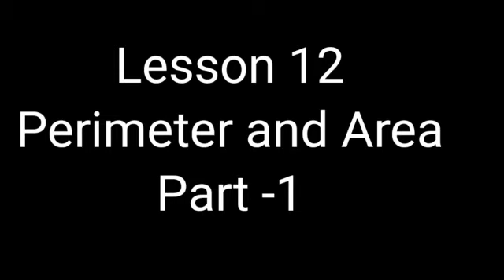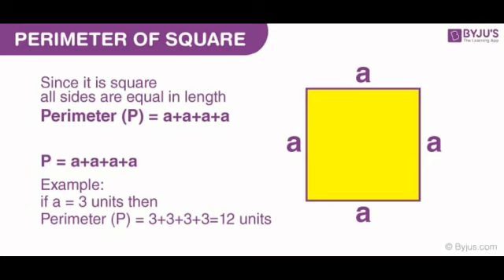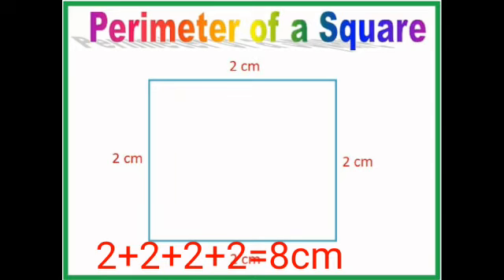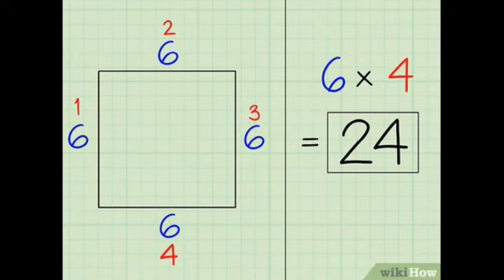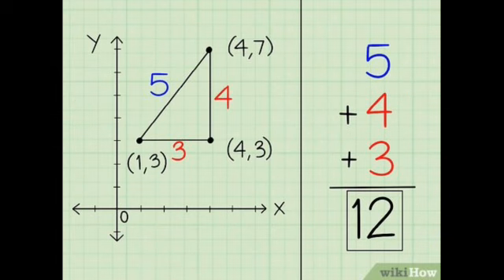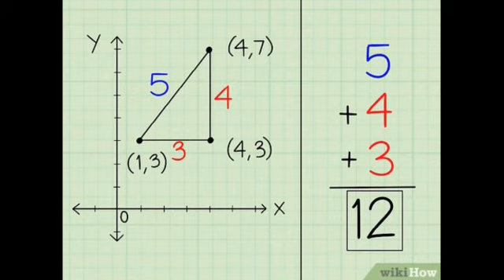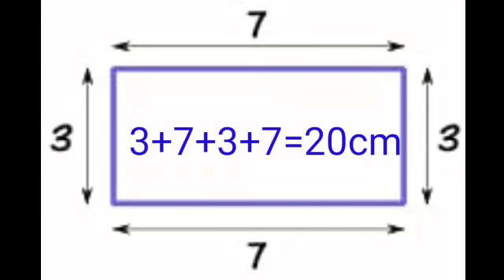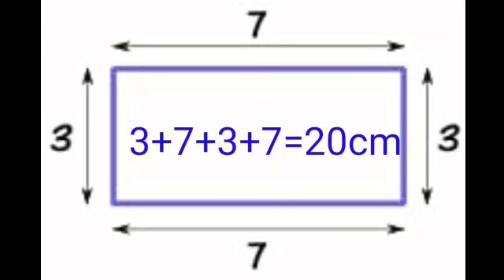Perimeter and Area. (Part 1)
EN04MT12